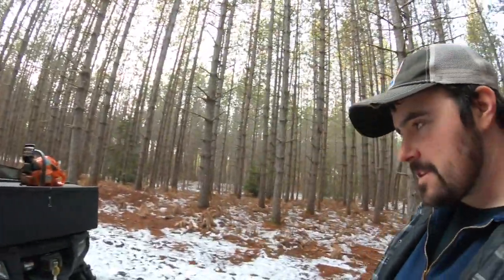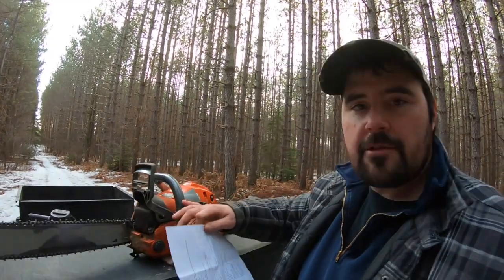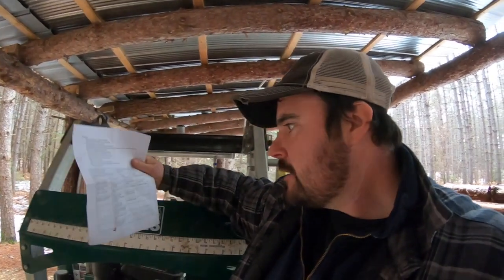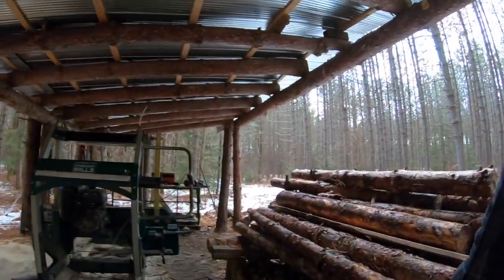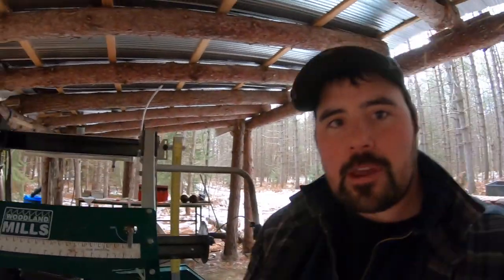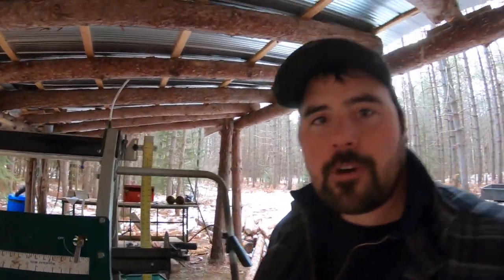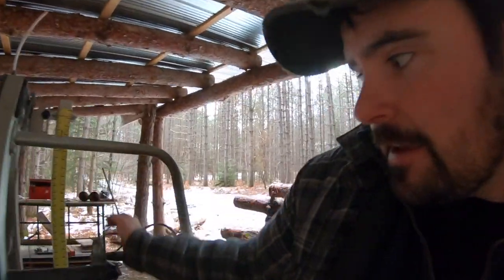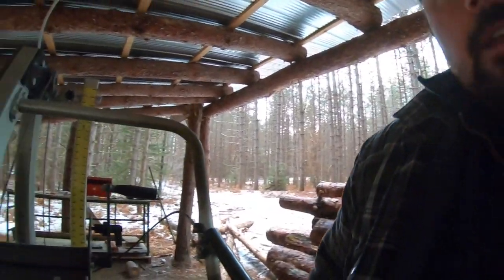Chainsaw Mill vs. Bandsaw Mill Comparison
The dreaded decision; bandsaw mill or chainsaw mill. I too was in that situation once and from that I gained some insight that I'm going to share with you today. The chainsaw mill is a great way to cut logs into lumber but there are some pros and cons you should be aware of. The same thing holds true for a bandsaw mill. There are pros and cons with the bandsaw mills. My experience with chainsaw mills is based on the use of my Husqvarna 555 auto-tune. As I mention in my video, the Husqvarna 555 is a great all-around firewood saw but when it came time to milling lumber, the saw fell short. I'll talk about what I believe the best situation is if you're looking at buying a chainsaw mill and why I think that it can be a good buy for many of you if you already have the right equipment. In this video I'll also mention some of the pros and cons of a bandsaw mill with focus on my experience with my Woodland Mills HM130. Although I think this sawmill is great, I do have some things that I'd like to pass along in terms of pros and cons for those who may be trying to make the choice. Well folks, regardless of what you buy, getting out and cutting logs into lumber is rewarding and you'll be happy regardless.

Woodland Mills HM130 (the model I have is a few years older than the current model)

Chainsaw mill options (Alaskan Sawmill brand)

Less expensive alternative (Popsport Chainsaw Mill)
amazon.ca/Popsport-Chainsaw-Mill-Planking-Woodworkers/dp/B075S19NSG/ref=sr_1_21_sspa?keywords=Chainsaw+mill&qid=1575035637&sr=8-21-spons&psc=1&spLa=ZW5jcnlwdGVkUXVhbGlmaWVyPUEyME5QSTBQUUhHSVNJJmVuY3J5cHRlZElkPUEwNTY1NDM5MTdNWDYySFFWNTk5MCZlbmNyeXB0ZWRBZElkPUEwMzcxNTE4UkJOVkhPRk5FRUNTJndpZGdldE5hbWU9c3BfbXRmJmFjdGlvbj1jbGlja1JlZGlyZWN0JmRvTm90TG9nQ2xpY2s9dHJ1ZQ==